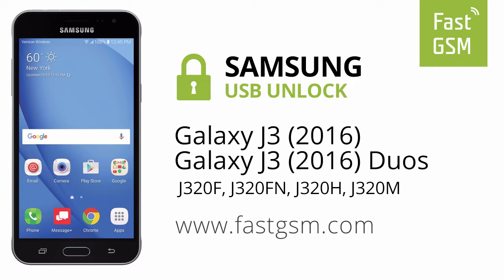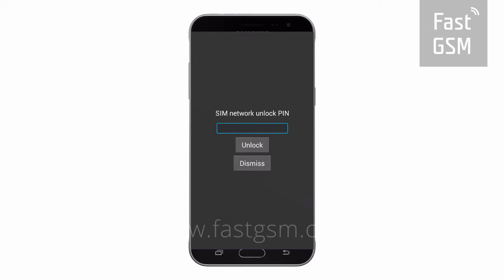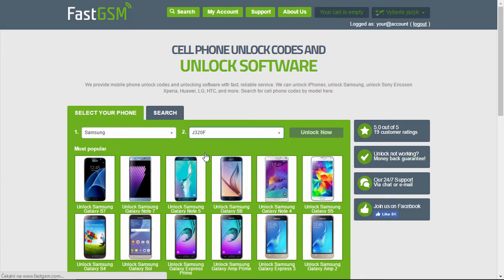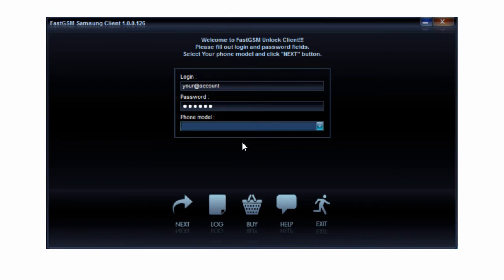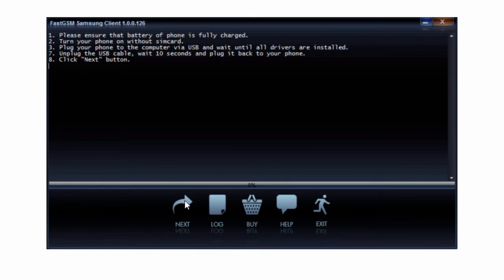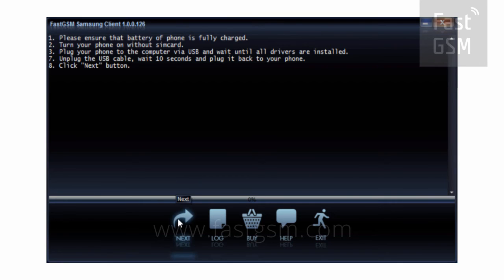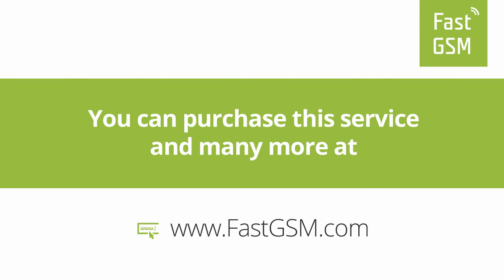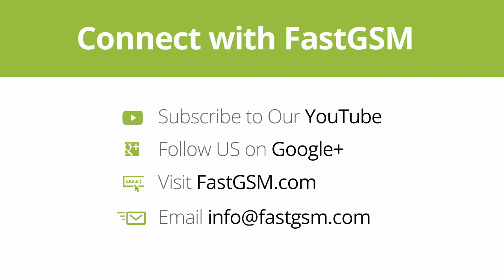How To Unlock Samsung Galaxy J3 2016 by USB Unlock Software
Need to learn how to unlock Samsung Galaxy J3 2016? Unlocking Galaxy J3 2016 using FastGSM USB Unlocker software and you will receive quick unlocking of your Galaxy J3 2016 phone.

Once you use your Samsung Galaxy J3 2016 USB Unlock service on your phone's network lock screen, your Samsung Galaxy J3 2016 will be permanently unlocked despite your Galaxy J3 2016 phone’s software is updated or your phone is hard reset, etc.

Your network provider can charge more than 50USD to unlock Samsung Galaxy J3 2016 and it can take more than 4x longer. You won’t find that kind of slow poke service

Step By Step How To Samsung Galaxy J3 2016:

1. Make sure your Galaxy J3 2016 edge battery is 100% charged.
2. Go to the Phone Keypad and dial *#0808#.
3. Set USB to AP.
4. In USB Settings select "DM+ACM+ADB" or "RNDIS+ACM+DM+ADB" and press "OK".
5. Now restart your phone and wait until it fully starts up.
6. Plug your Galaxy J3 2016 edge to the computer via USB and wait until all drivers are installed.
7. Unplug the USB cable, wait 10 seconds and plug it back to your phone.
8. Launch FastGSM Samsung Client, enter your login, password and select your Samsung model number.
9. Hit the NEXT button
10. After you Samsung Galaxy J3 2016 edge is unlocked, you can unplug your device.
11. Congrats your Galaxy J3 2016 edge phone is now permanently unlocked!

You can download FastGSM Samsung Client software for Samsung Galaxy J3 2016

Need to get a new cell phone unlocked? Try one of the most trusted phone unlocking providers in the market. FastGSM.com has been working on the technology in order to provide you with phone unlock codes to as many of the world’s numerous cell phones for 14 years. FastGSM has proven itself to be of the highest quality and integrity. Get your factory unlock codes, unfreeze codes, cell phone unlock codes and more